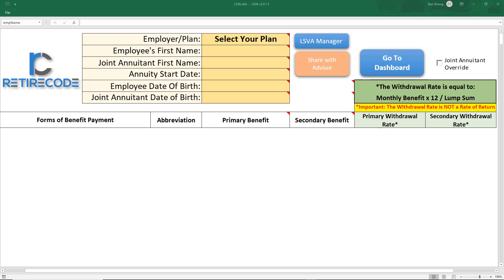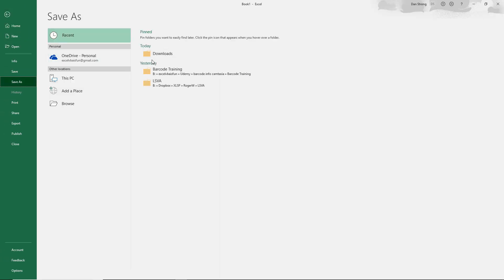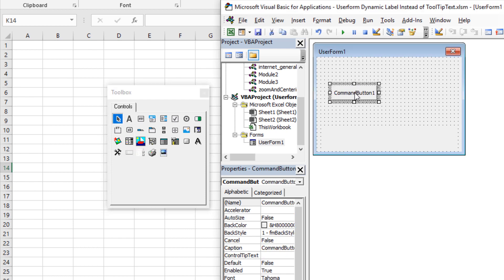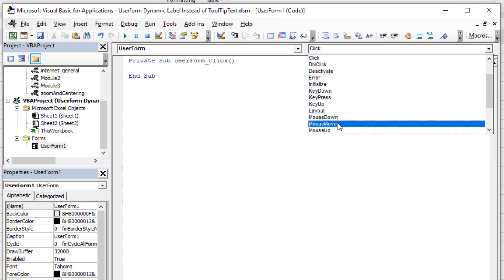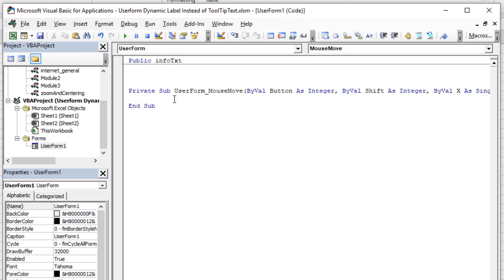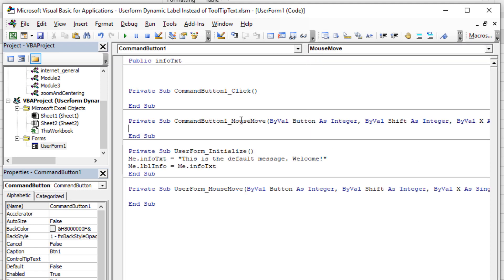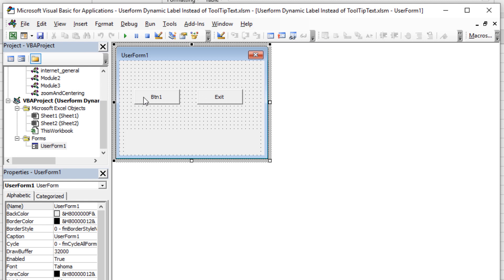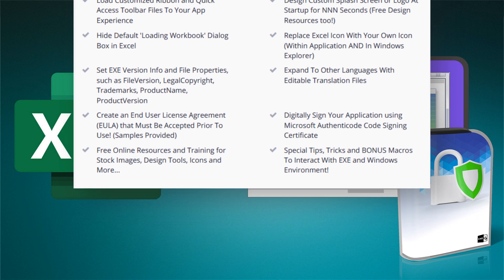Excel VBA Userform - Dynamic Label Instead of ToolTipText - ExcelVbaIsFun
Hover your mouse over buttons to reveal their description in a custom Label.

Excel to EXE files? Learn How